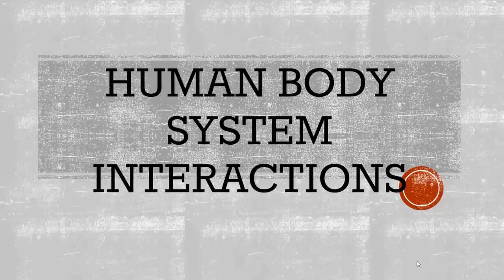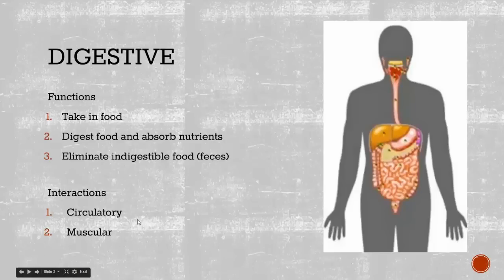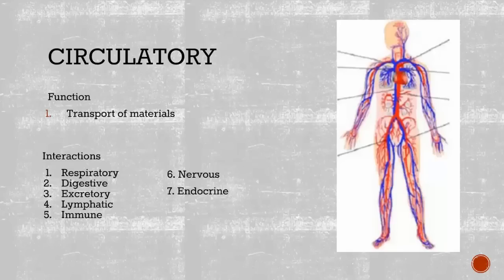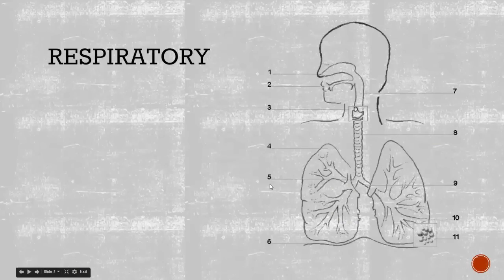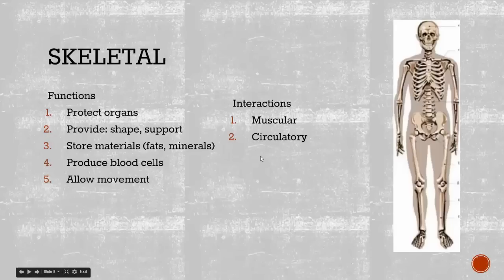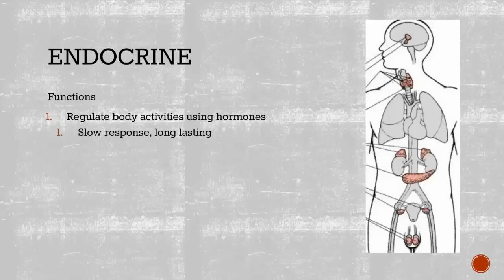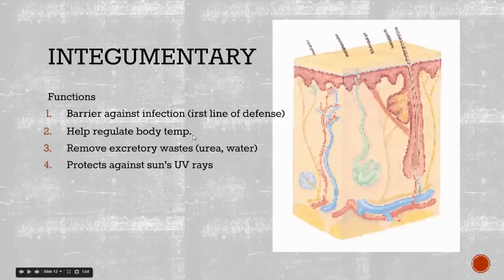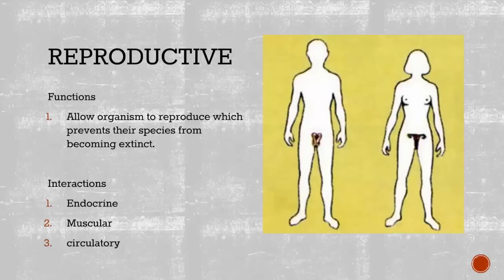Human Body System Interactions